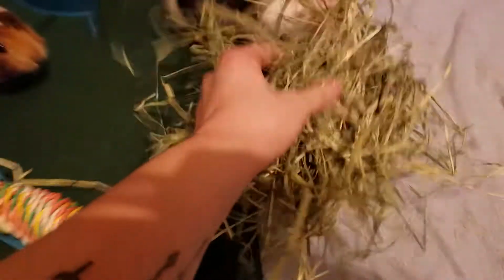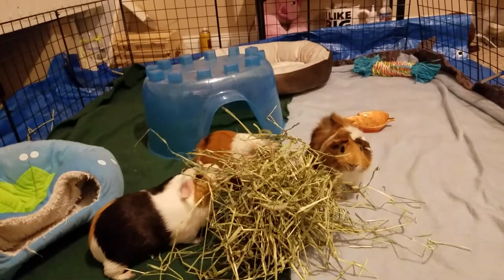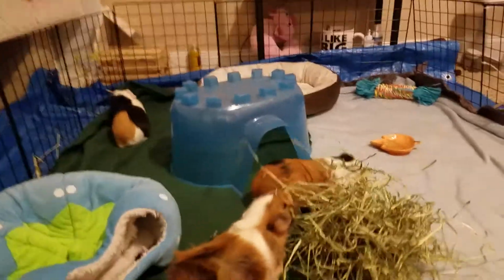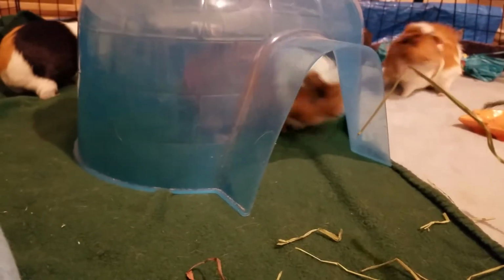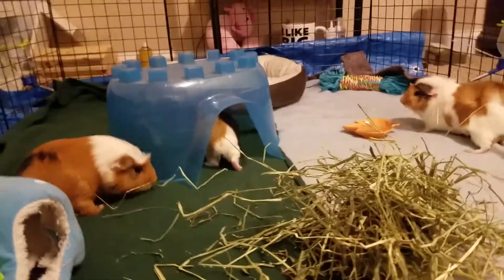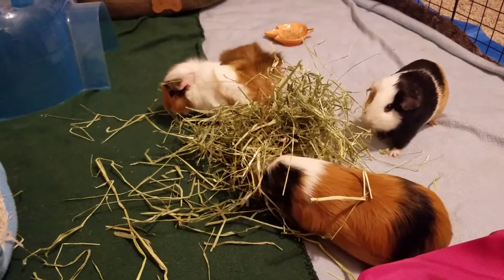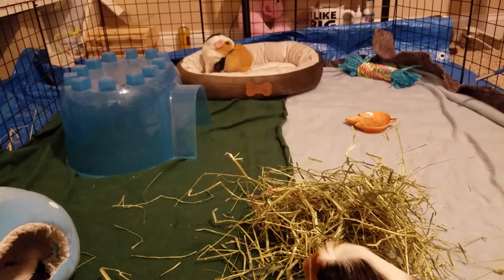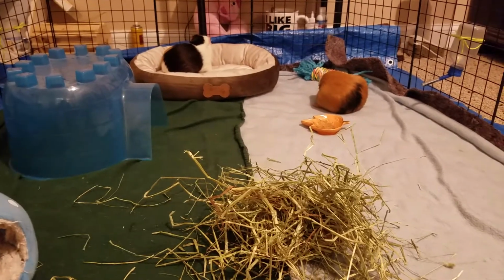Early Christmas Gift and Toffee Update